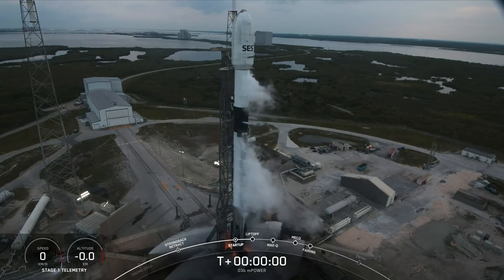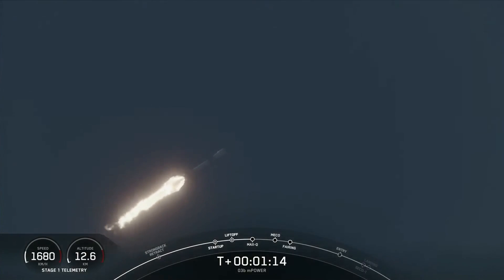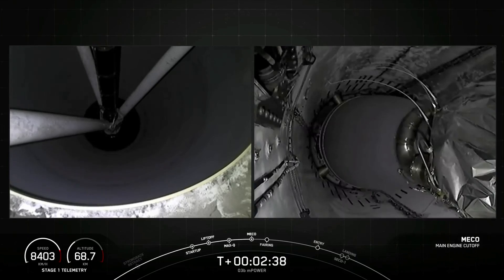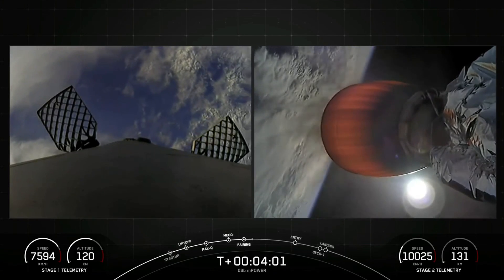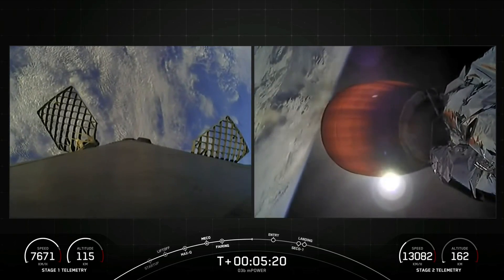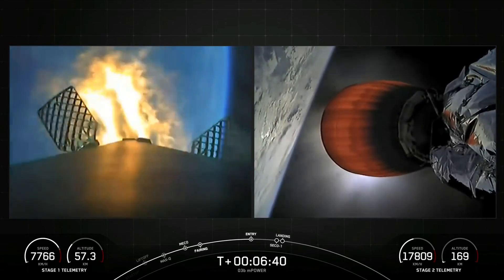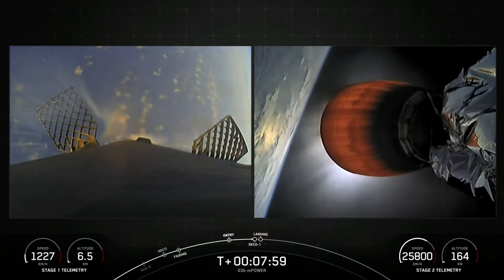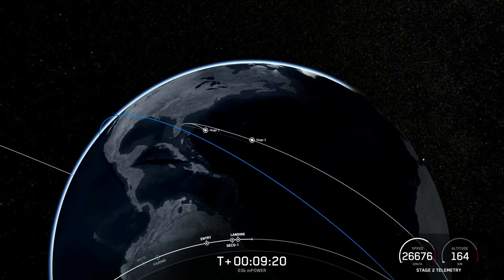SpaceX launches pair of SES communications satellites, nails landing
A SpaceX Falcon 9 rocket carrying SES' O3b mPower 3 and 4 satellites launced from Florida's Cape Canaveral Space Force Station on April 28, 2023.

The rocket's first landed on a drone ship in the Atlantic Ocean several minutes after separation.

Credit: SpaceX